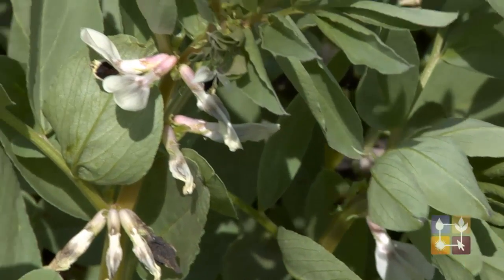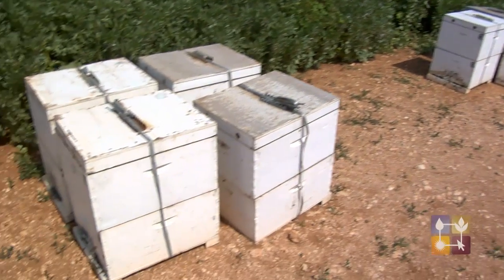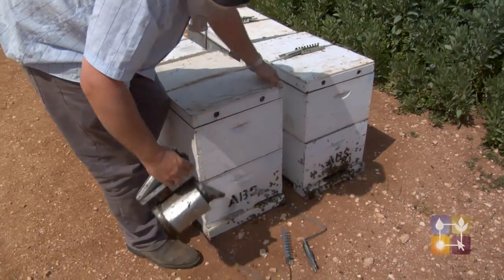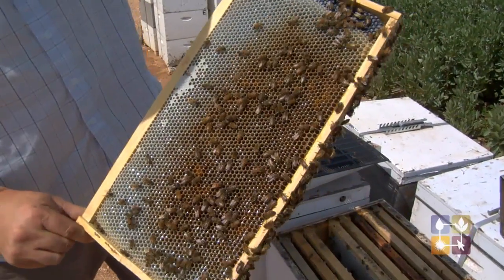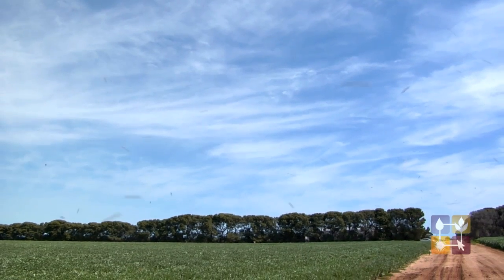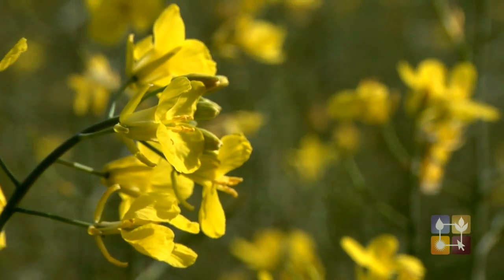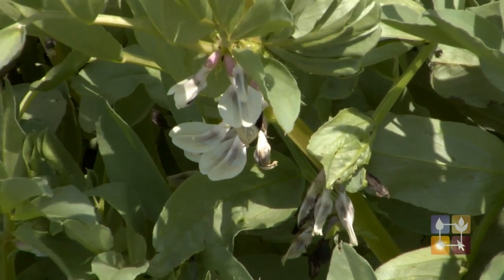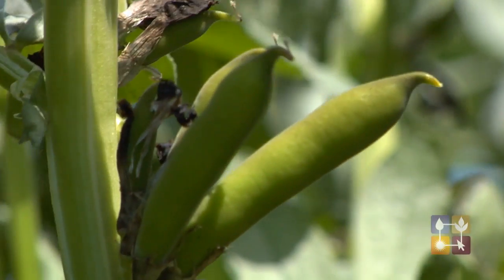Integrated pest management (IPM) in broad-acre farming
Steve Mattschoss discusses IPM on "Halycon", the farm he manages near Maitland on the Yorke Peninsula of SA. Steve has achieved consistent yield increase of one tonne per hectare in beans since using bees for pollinating his crops. Over this time his approach to using pesticides in his crops has changed considerably towards integrated pest management to reduce damage to beneficial insects. Different strategies are applied across the farm to manage pests with reduced pesticide use. This work has been supported by the Yorke Peninsula Alkaline Soils Group with funding from Caring for Our Country. This is another video supported by the Social Media in Agriculture project funded by Australian Government's Caring for our Country initiative.